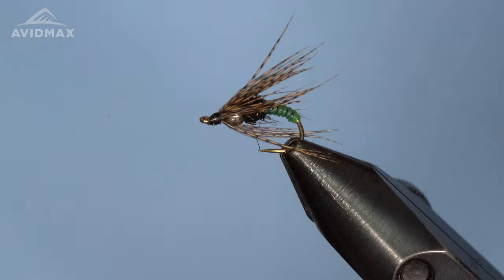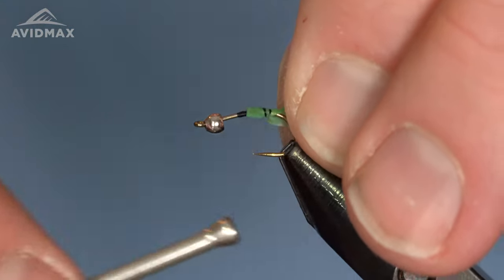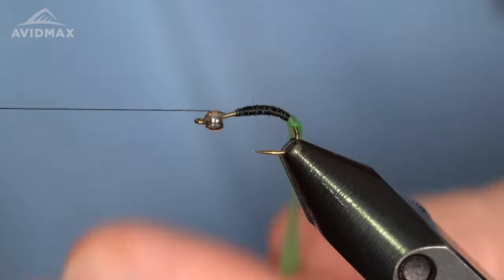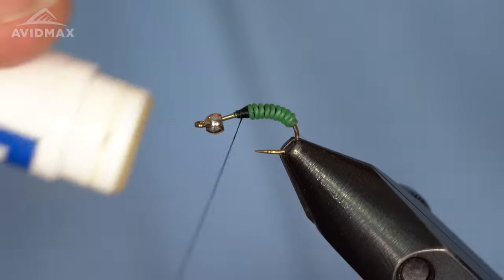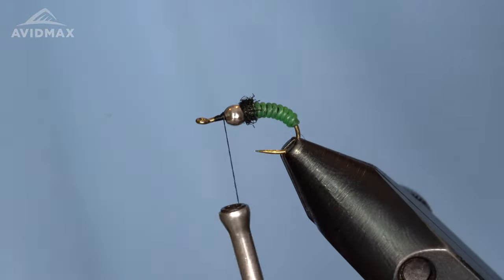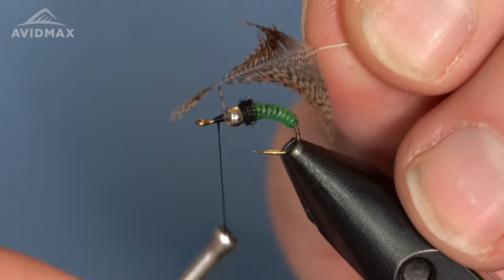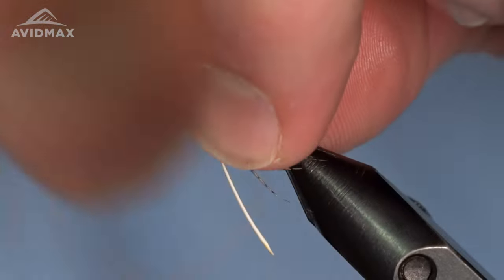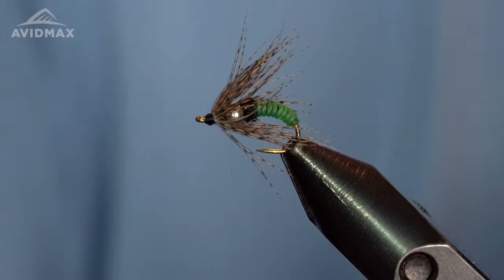How to tie the Lucky Charm | AvidMax Fly Tying Tuesday Tutorials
Lucky Charm Ingredients List

In this week’s episode of Tying Tuesdays, watch as Brady ties the Lucky Charm!  This pattern was created on the North Platte River, the Lucky Charm is a beautifully built soft hackle. It is a go-to bug for summertime swinging.